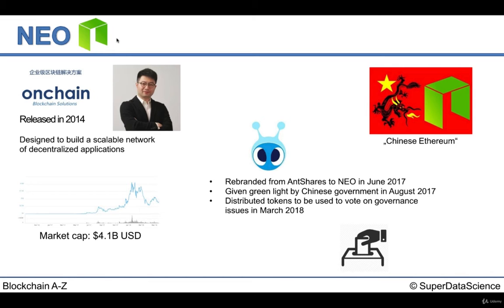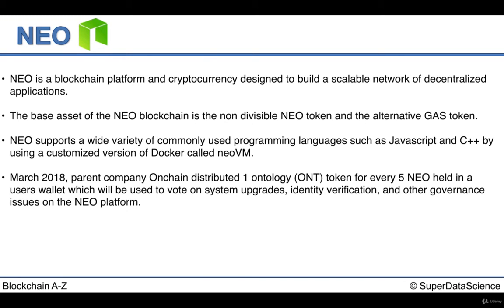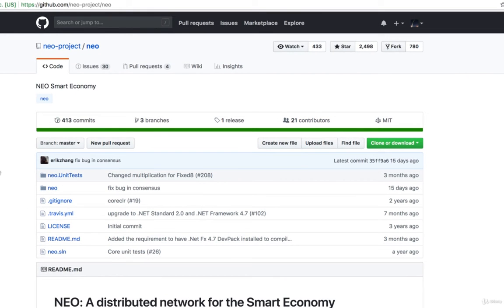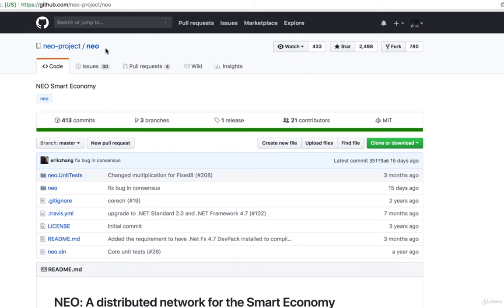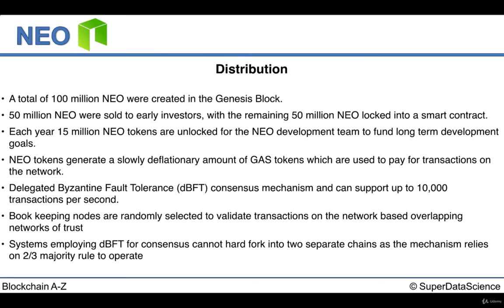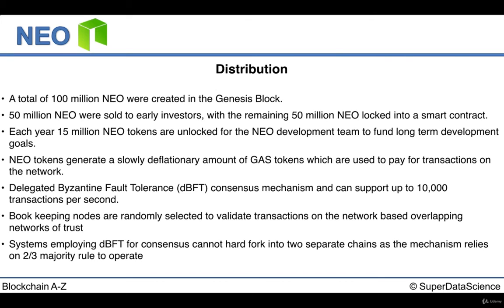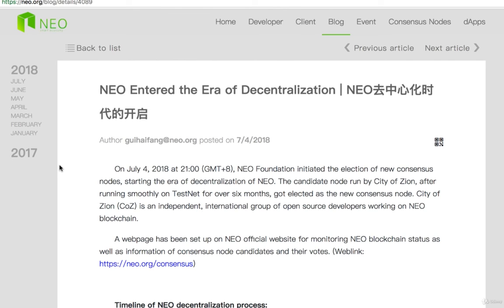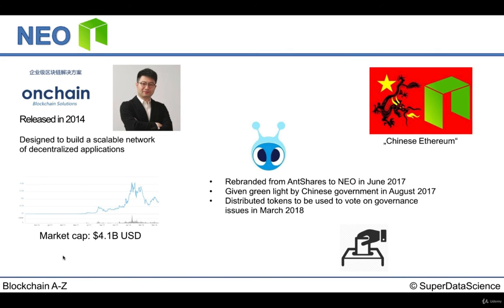Alt Coins - Neo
Hello viewers!

This is episode 2 of Alt Coins series of Blockchain A-Z™: Learn How To Build Your First Blockchain course.

Happy Blockchains!